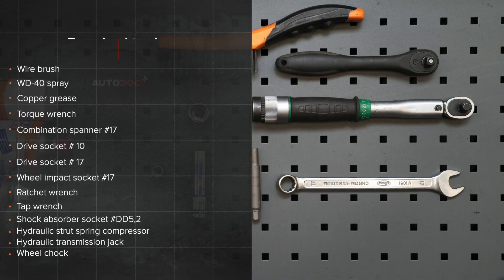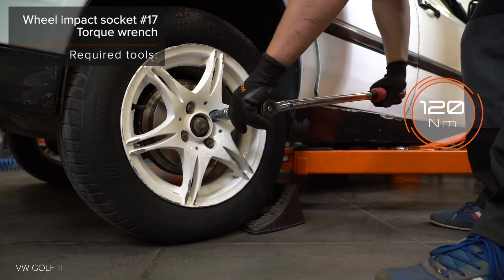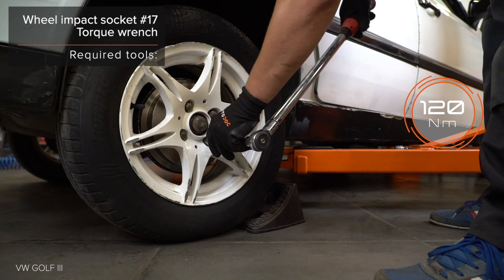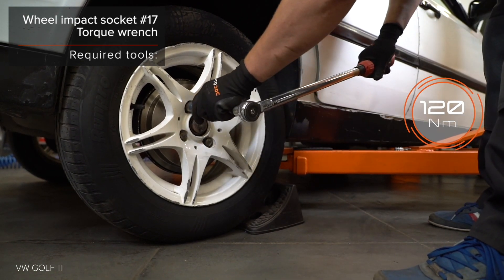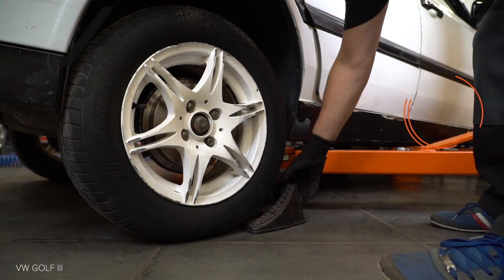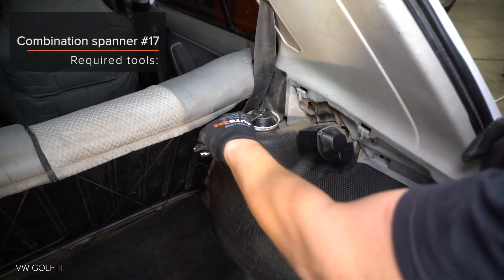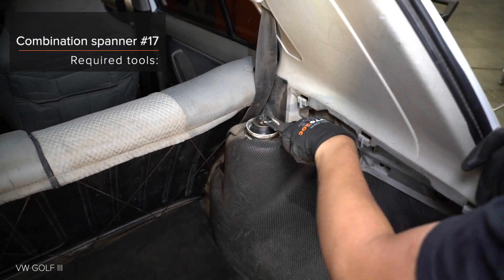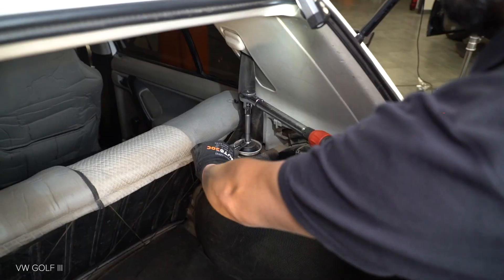How to change rear strut mount VOLKSWAGEN GOLF 3 (1H1) [TUTORIAL AUTODOC]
How to change rear strut mount / top munt on VOLKSWAGEN GOLF 3 (1H1) 1.9 Hatchback 1991–1997 [TUTORIAL AUTODOC]

Strut mount on VW Golf III Convertible (1E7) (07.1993–05.1998) / VW Golf III Van (1H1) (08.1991–12.1997) / VW Golf III Estate (1H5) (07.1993–04.1999) / VW Golf IV Convertible (1E) (06.1998–06.2002) / VW Vento (1H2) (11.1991–09.1998) cars should be changed, as a rule, according to one and the same procedure.

All video and pdf tutorials on VOLKSWAGEN GOLF 3 parts changement: download and watch at AUTODOC CLUB

🛒 On our website you will find a wide range of auto parts you are interested in

0:00 — VOLKSWAGEN GOLF 3 – strut mount / top munt: step-by-step changement tutorial
0:37 — Loosen the upper fastener of the shock absorber.
2:30 — Remove the shock absorber mount, boot and bump stop.
2:42 — Install the new mount, boot, and bump stop on the shock absorber.
4:32 — Tighten the top shock absorber fastening.
4:48 — Treat the shock absorber fasteners.